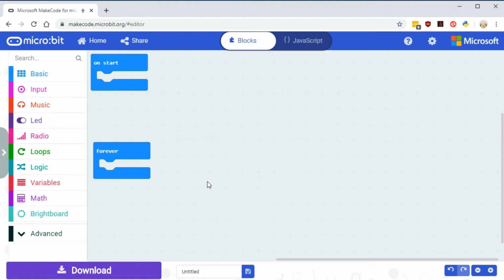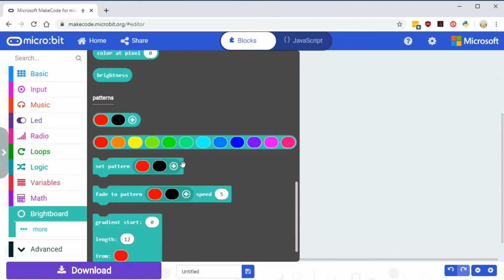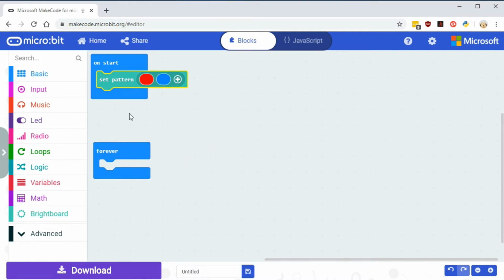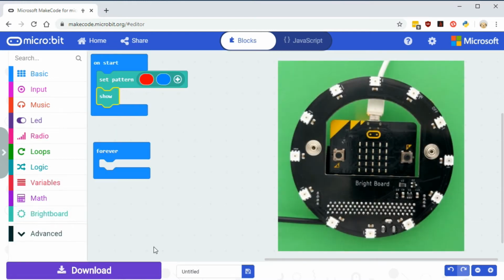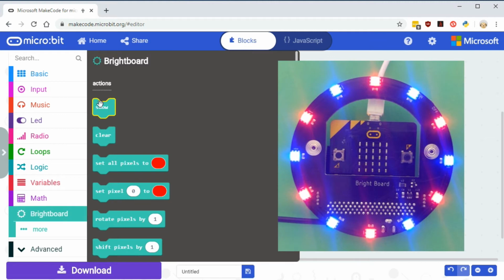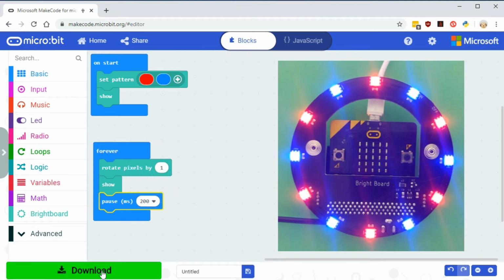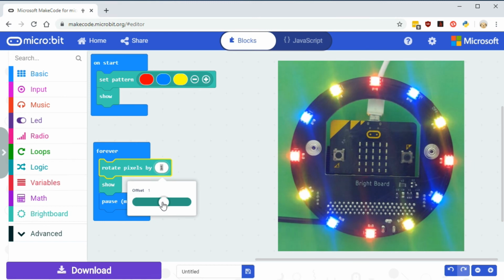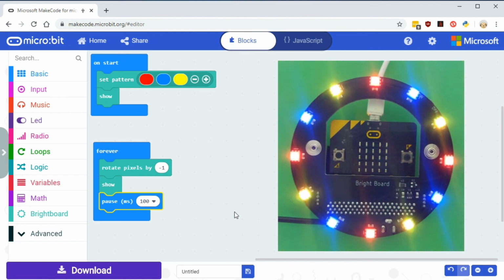Rotating Pattern Tutorial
This tutorial shows how to use the "Set Pattern" and "Rotate Pixels" code blocks to create a rotating pattern on the Bright Board. For more information on the Bright Board and Bright Wearables accessories, please